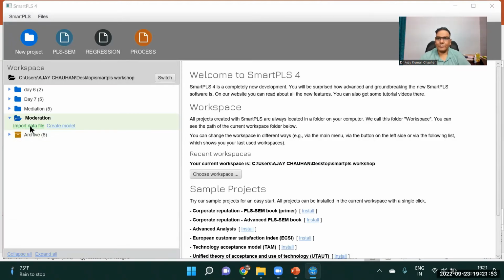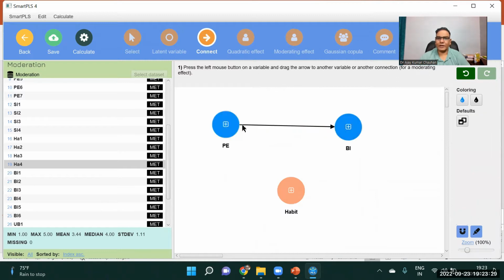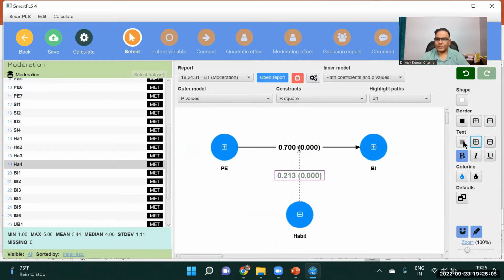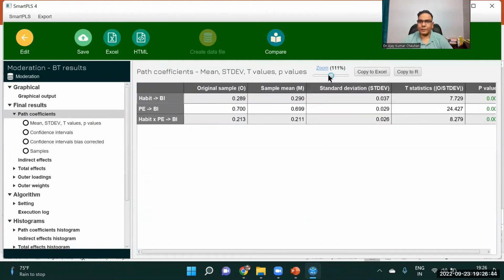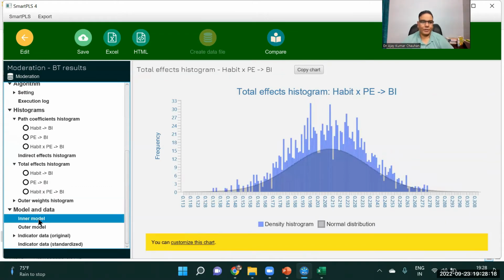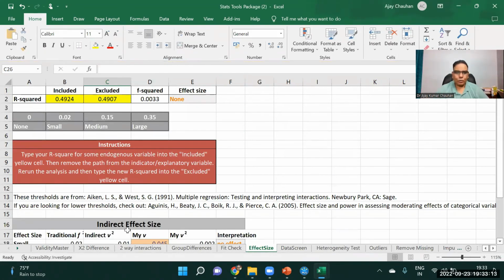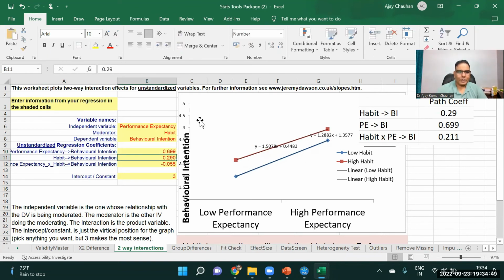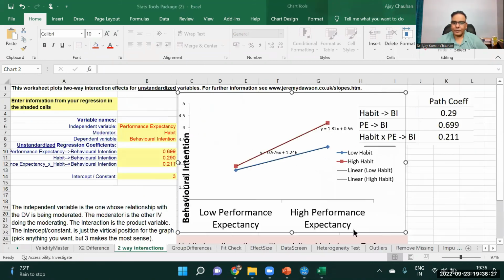Moderation Effect In SmartPLS 4